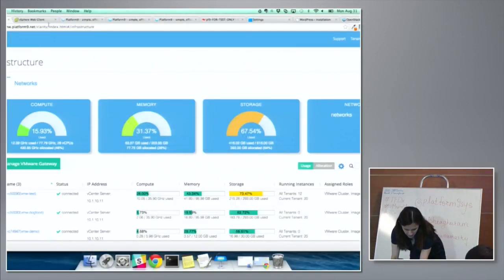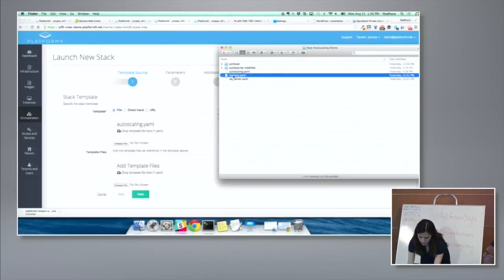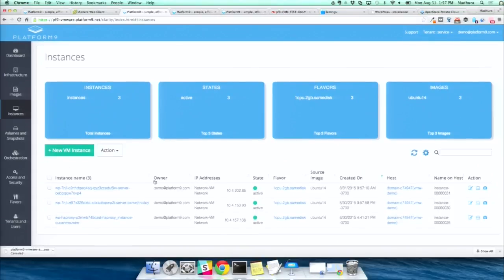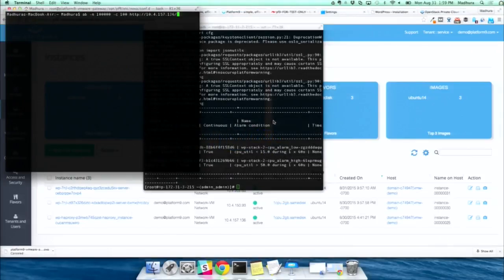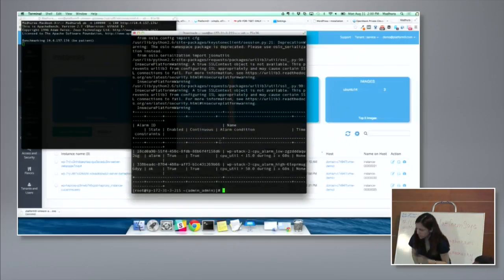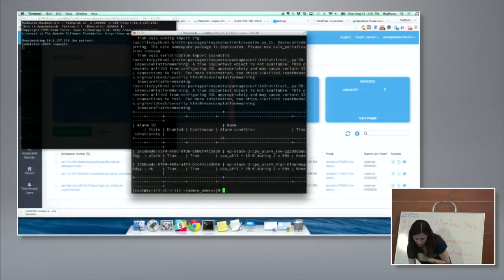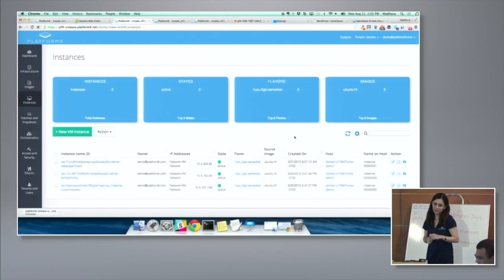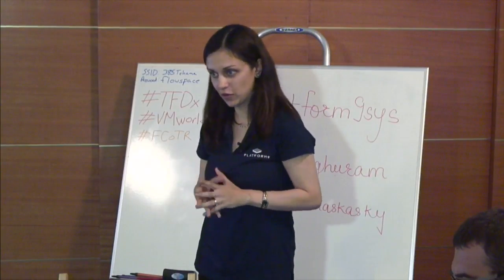Platform9 Automation for Scale-Out Applications Using vSphere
Madhura Maskasky, VP of Product and Co-founder, demonstrates Platform9 and the ability to automate provisioning of applications from VMware vSphere. Recorded at Tech Field Day Extra at VMworld on August 31, 2015.